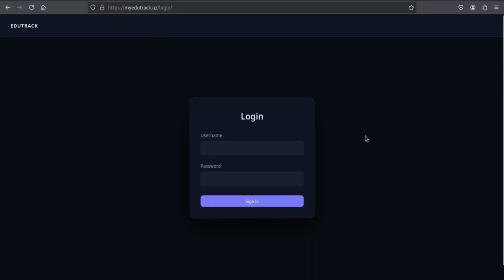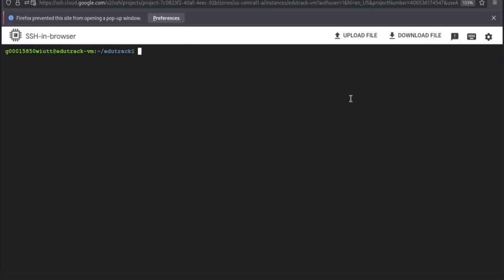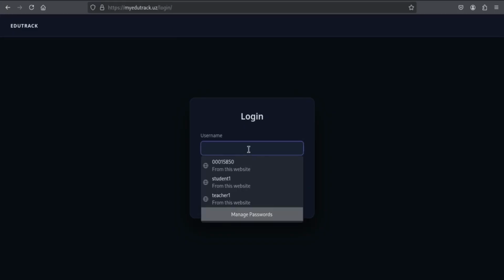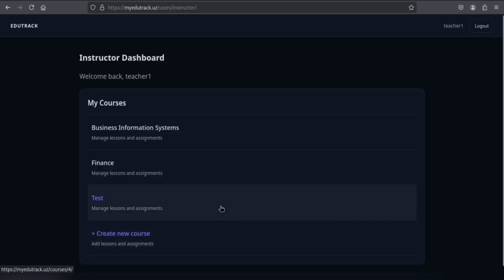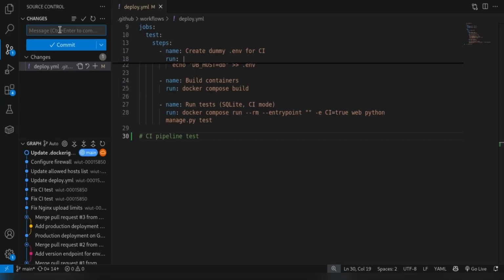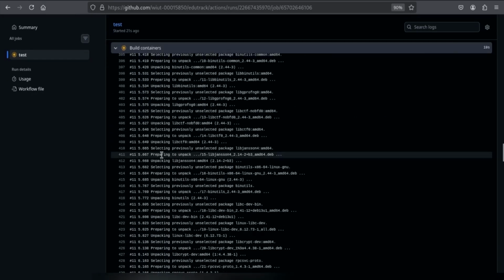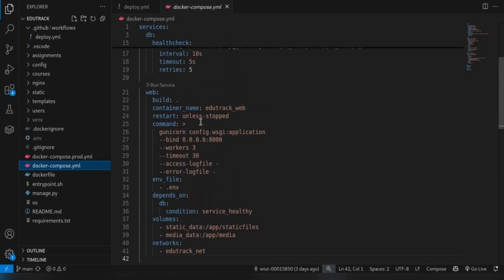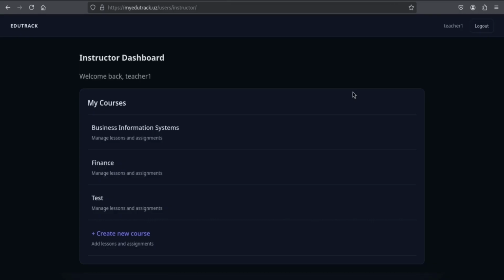Video Demonstration DSCC CW1